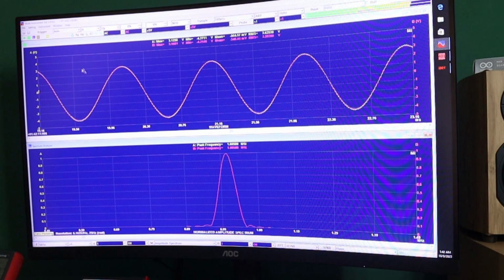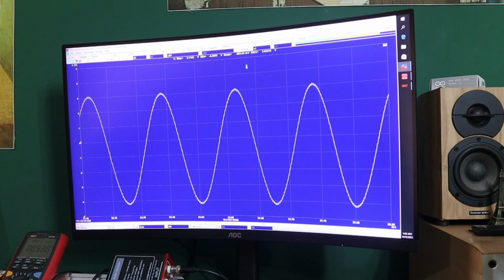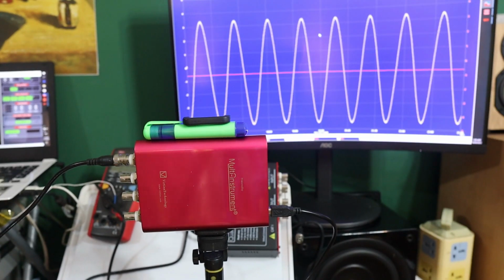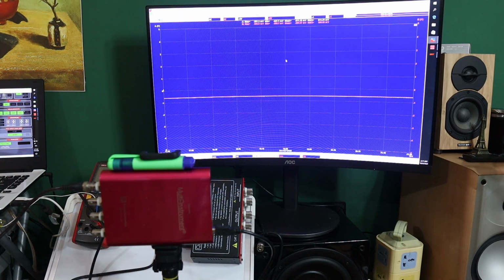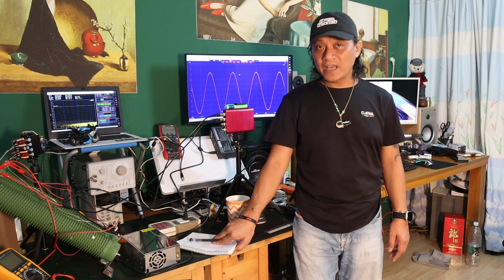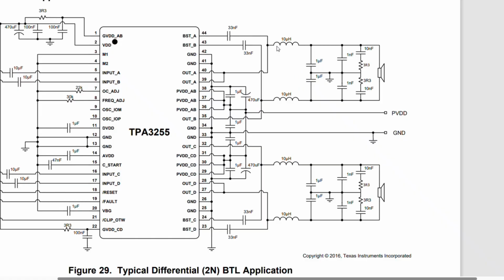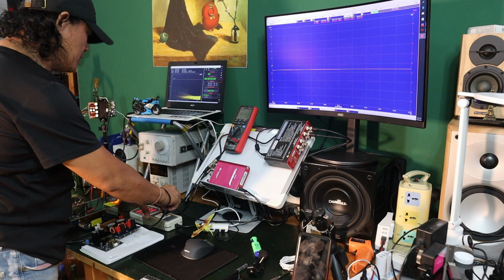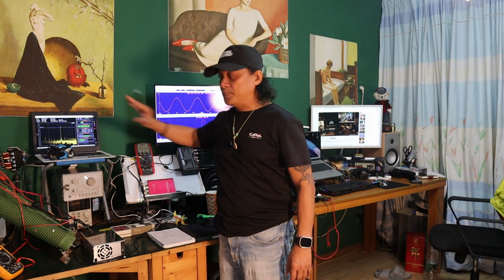BAD GROUNDING TPA3255 Module B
using a PC base equipment for Audio 1) VTDSO 2A20E  Oscilloscope and 2) QA401 Distortion meter dealing with BTL (Bridge Tied Load)  amplifier output requires observance of the grounding system.  This video shows how to solve it.  Support my class d power amplifier channel.

If you like to know the real life of foreign worker in China, visit this channel :